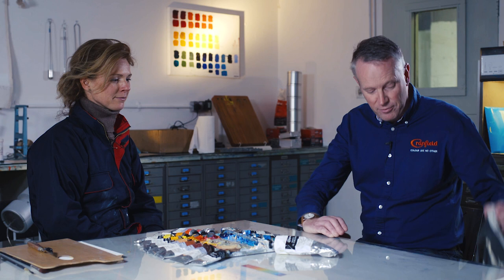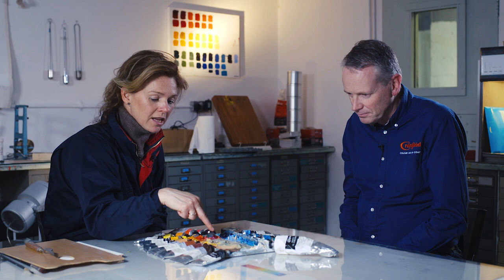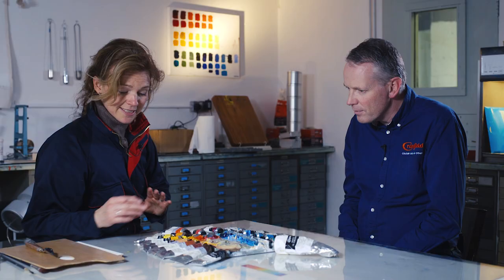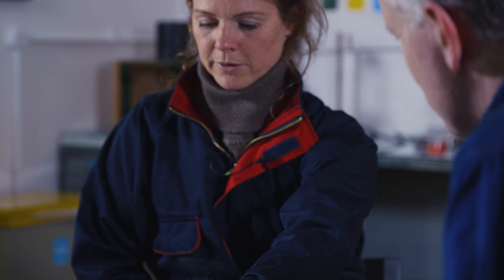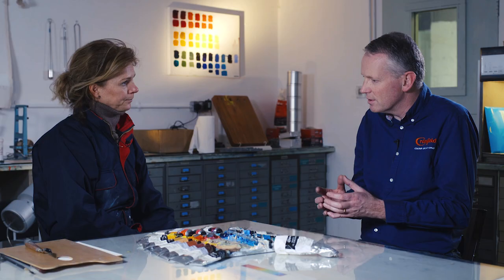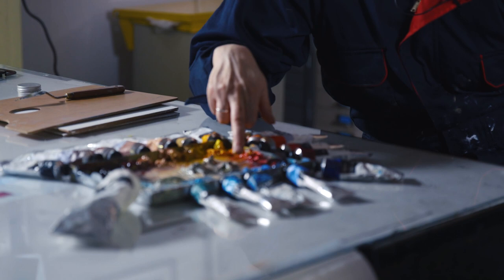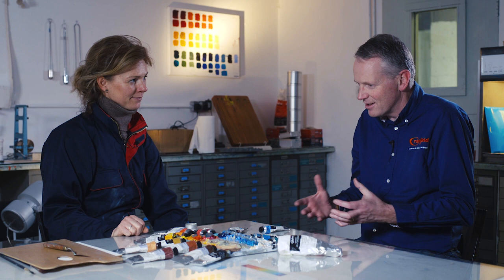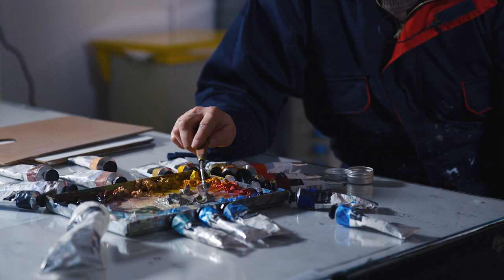Choosing a Colour Palette with Georgina Potter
Georgina Potter helps the Cranfield team understand how an artist should select a palette of colours. Use theses tips while choosing your Cranfield Colours artists' paints.